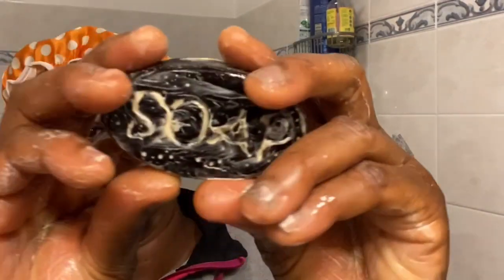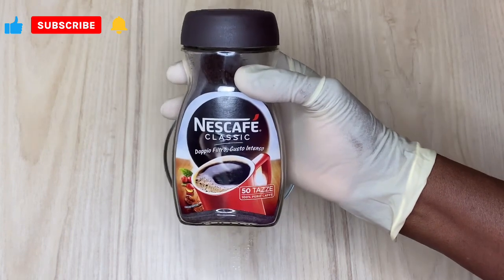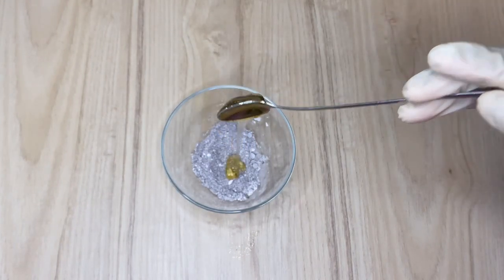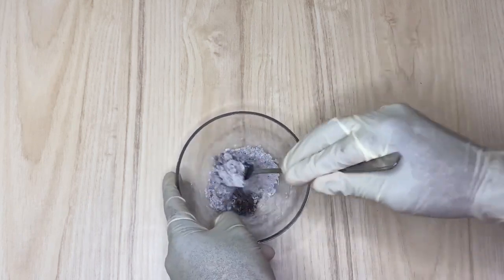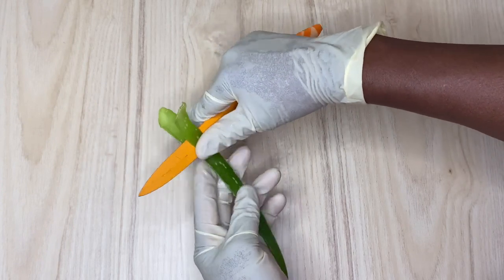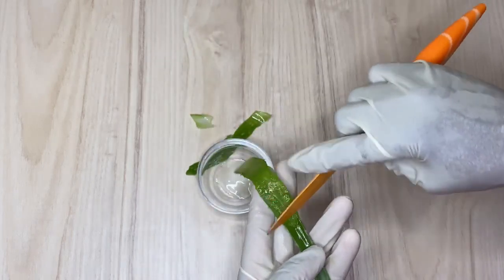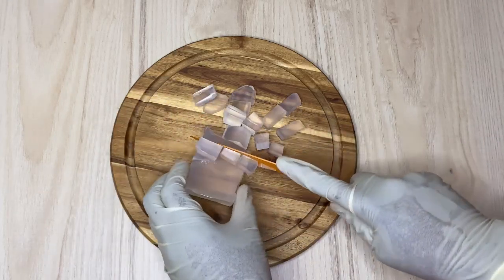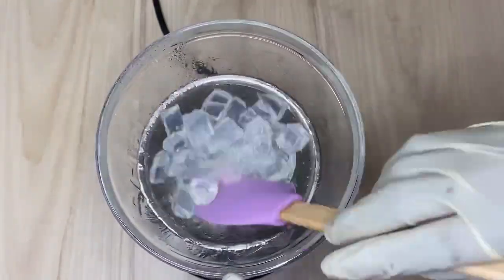Homemade Fair Skin Soap, With Coffee And Rice, Skin Whitening Soap Recipe, After sun tan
Mix Rice & Clove, Anti-aging Cream, Powerful Than Botox, use every night on face and neck wrinkles

How To Make Neem Face Cream, Neem Night Face Cream For Acne & Pimple Free To Promote Fair Skin

Please carefully follow the process through the video, thanks. for any questions, kindly comment in the comment box below.